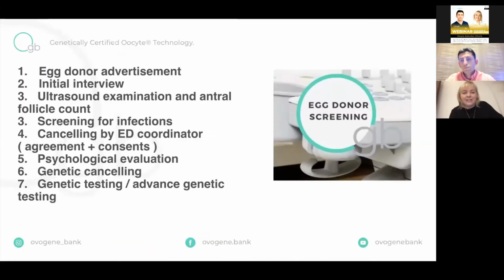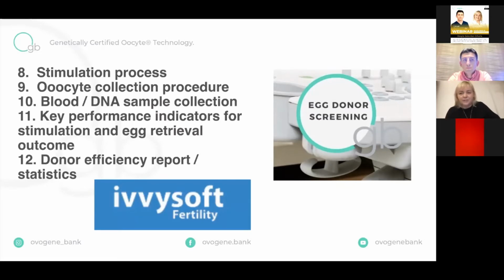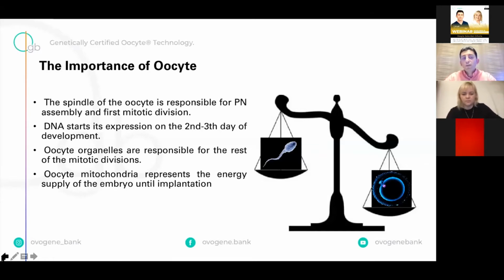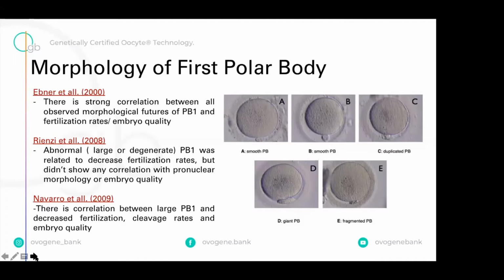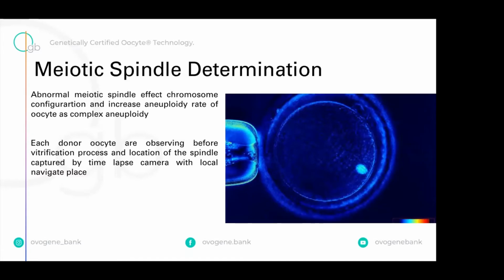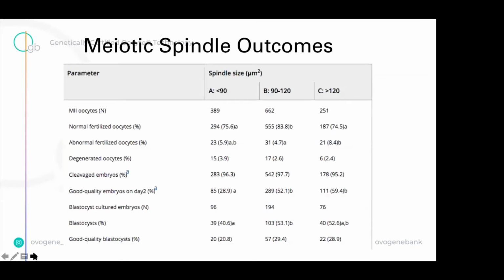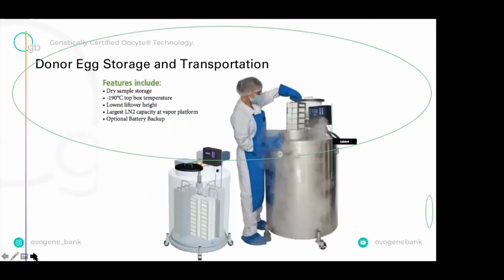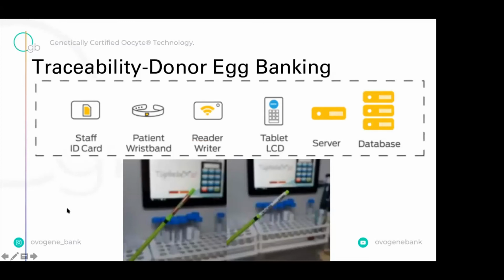Oocyte Selection Criteria: How to select morphologically good oocytes ?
Watch Webinar record "Oocyte Selection Criteria: How to select morphologically good oocytes and how it affects egg donation survival rates?"

👩‍⚕️Dr. Uliana Dorofeyeva, MD. and Dr. Birol Aydin, Senior Embryologist will explain which morphological criteria are important for donor oocyte selection for egg banking.

Webinar key aspects:
- Which morphological criteria are important for donor oocyte selection during egg banking?
- Why is spindle determination important before the cryopreservation process?
- Would artificial intelligence and time lapse technology be good alternatives for morphologically donor oocytes selection?
- What are the advanced storage conditions for donor egg banking?
- How can we manage traceability for the donor egg banking?
- OVOGENE Egg Donors- who are they?
- Inclusion and exclusion criteria.
- Portrait of OVOGENE egg donor based on analysis of 3000+ profiles.
- Particularity of donor stimulation protocol.